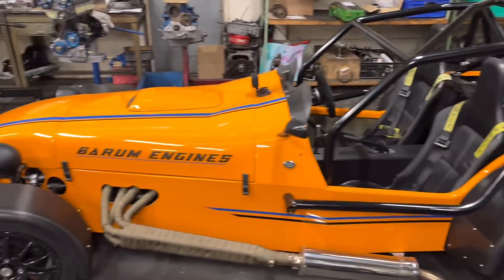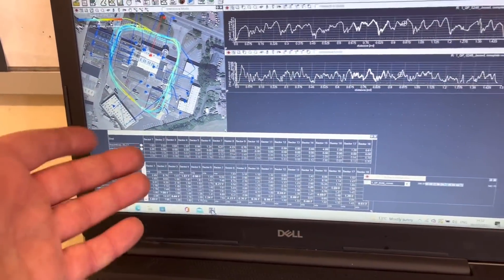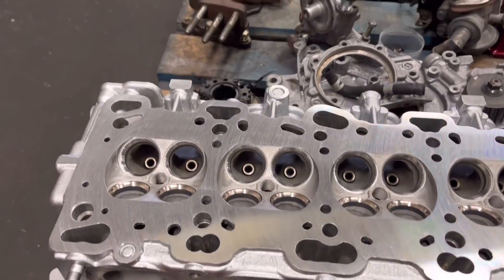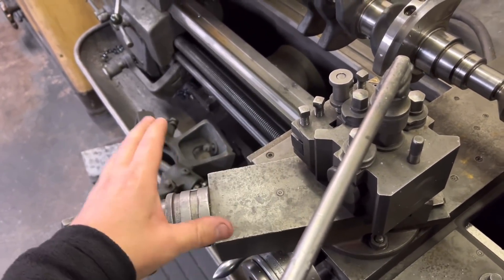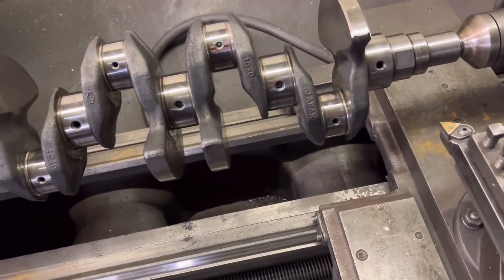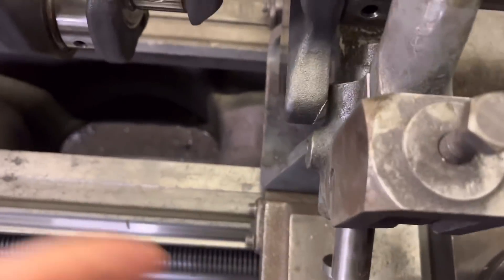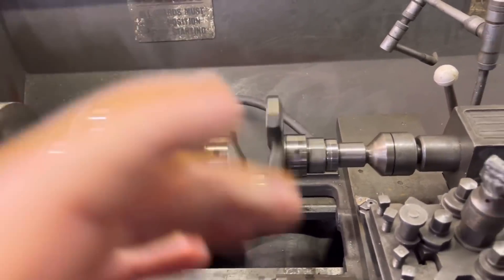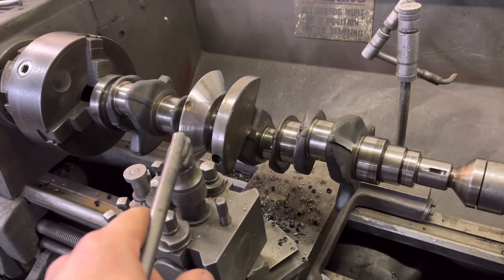Sorting out what the manufacturer SHOULD have done in the first place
In todays video, we give Carlos a lesson on the lathe knife edging a crankshaft, we run into an issue along the way, how the manufacturer let this out I’ll never know